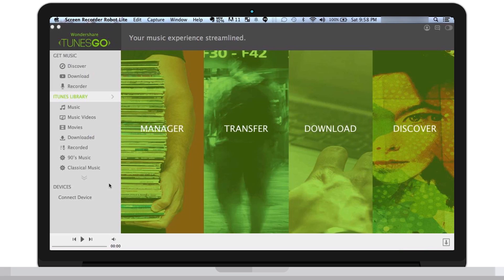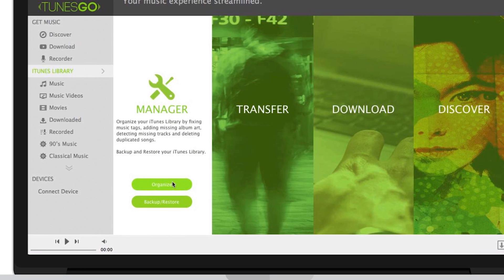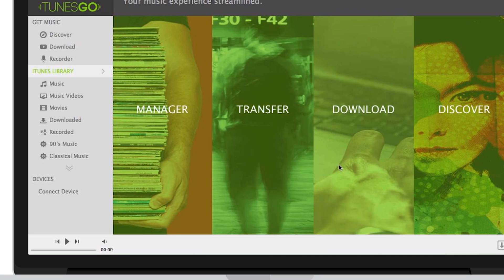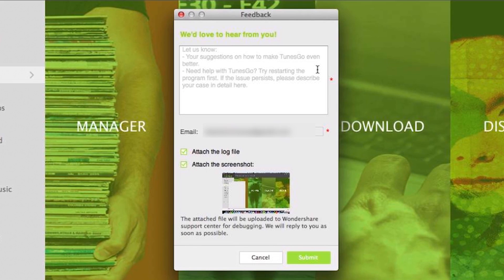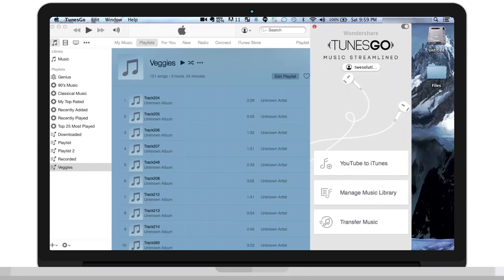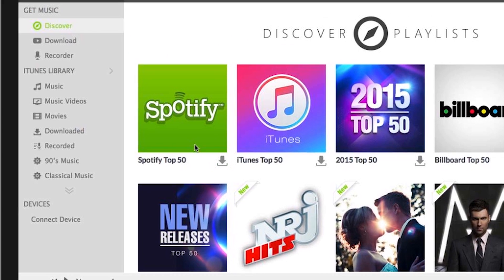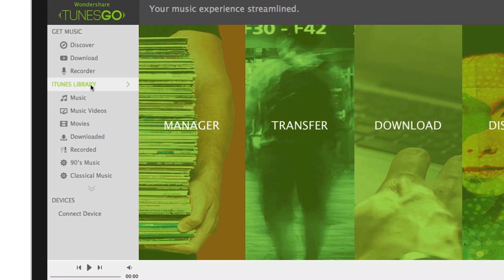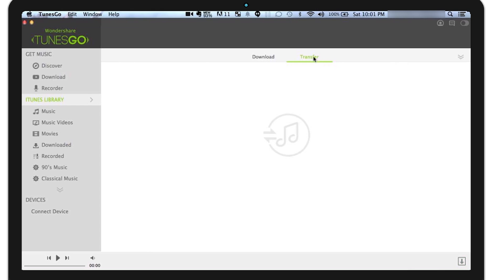TunesGo: User Inteface Overview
Wondershare TunesGo has four major features:  manage, transfer, download and discover. You could manage your media library, transfer music files between computers, iOS and android devices, download and discover your favorite music from the internet.

1 DOWNLOAD FREE MUSIC FROM MORE THAN 1000+ SITES
2 RECORD SONGS AND PLAYLISTS FROM ANY STREAMING MUSIC AND RADIO
3 TRANSFER MUSIC WITHOUT DEVICE LIMITATION
4 TunesGo automatically converts almost any music file to a format supported by your device and iTunes. Compatibility is never an issue.
5 MAKE YOUTUBE AS YOUR PERSONAL MUSIC SOURCE
6 ORGANIZE YOUR ENTIRE MUSIC LIBRARY AUTOMATICALLY
7 BACKUP/RESTORE ITUNES LIBRARY